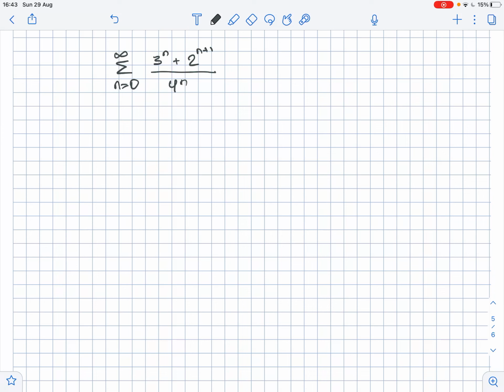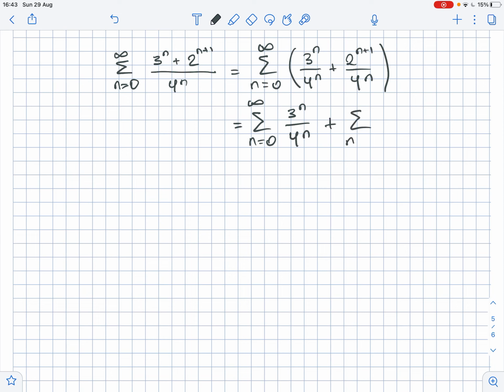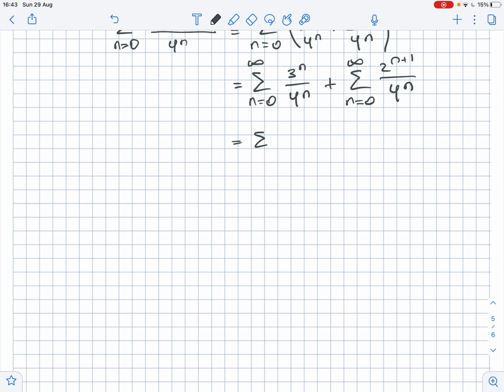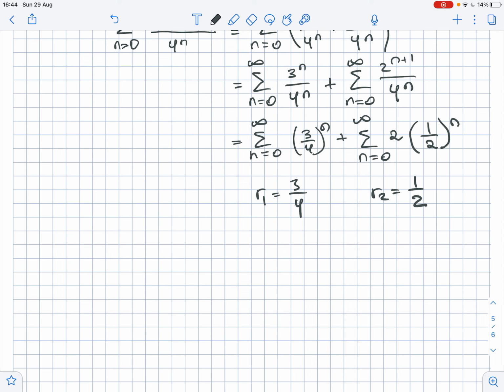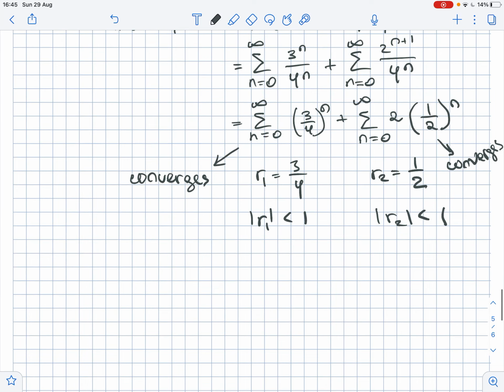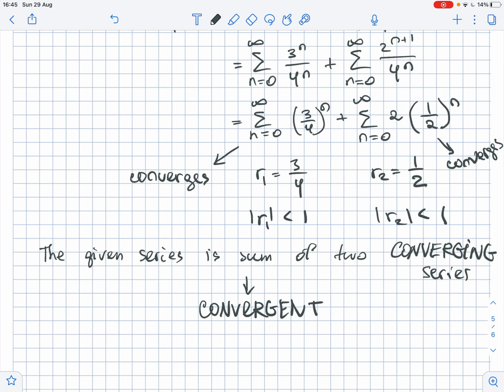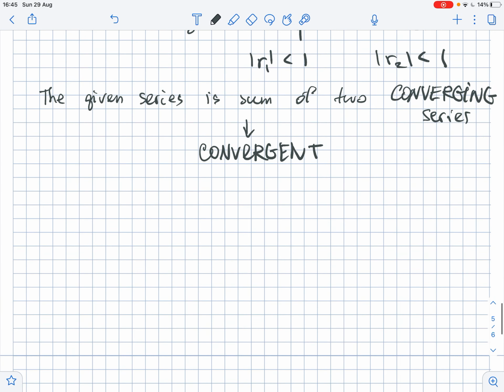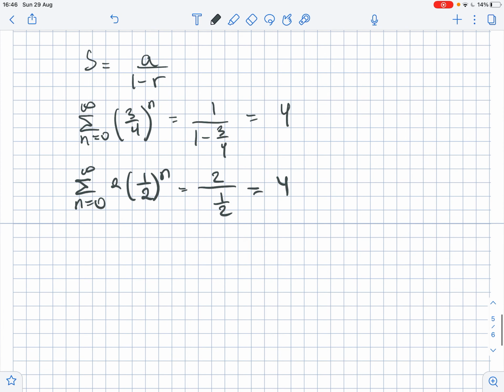To find: The value of x in \frac{\frac{1}{3}}{25}=\frac{x}{30} | Plainmath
Solution to Calculus and Analysis question: To find: The value of x in \frac{\frac{1}{3}}{25}=\frac{x}{30}